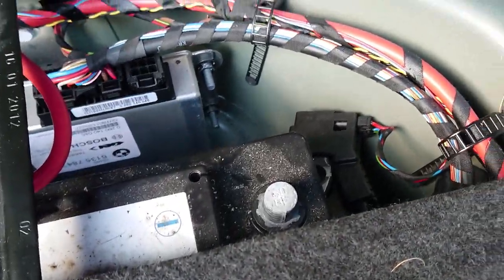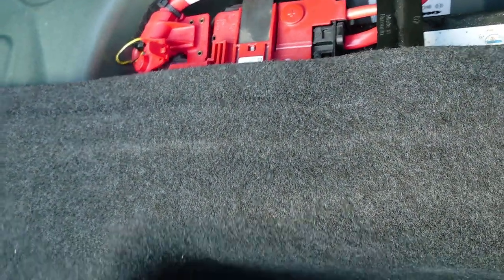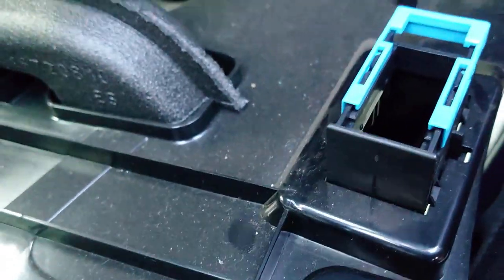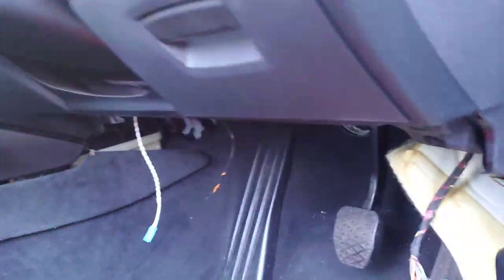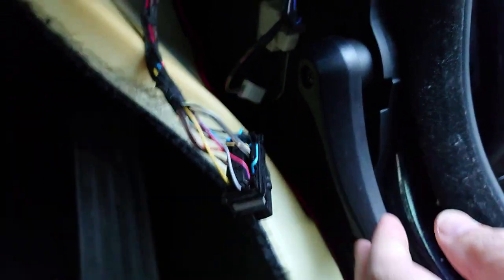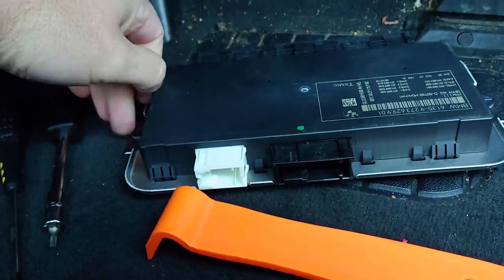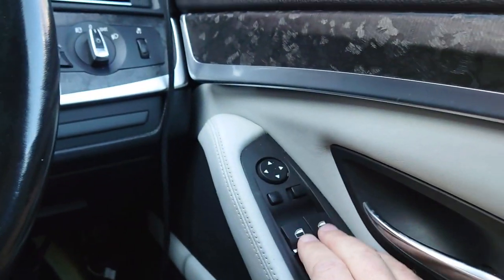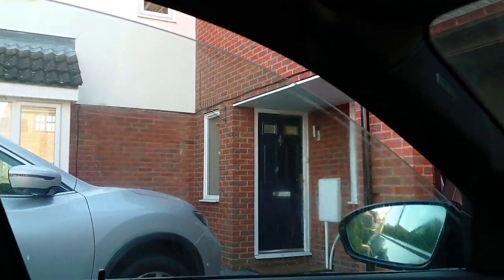Salvage BMW F10 M5 - Replacing the FRM and coding with E-SYS. Windows fixed !!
The front windows have never worked on this car since the day I took delivery. Given that it's a BMW it was never going to be as easy as a fuse or relay like a 'normal' car. I found out that the FRM module controls the front windows, so I took a leap of faith and bought a 'working' replacement from a well know auction website and crossed my fingers.

I managed to find the exact same part number to reduce any issues with compatability of newer models etc, and thought that because I bought it in the UK that it would be froma UK car. As it turns out, it was from a LHD model so the driver window switches actually operated the opposite window. Luckily this was an easy fix, a quick bit of coding in E-SYS and two window re-initialisation's later I had fully functioning front windows.

The only moment I had was disconnecting the battery while the charger was still connected, watch for the light show at the start! What can I say? I'm a muppet, and I got lucky. You can be sure I wont make that mistake again!

So that's it, apart from a general tidy up and some cosmetic work the interior is now done.

For once today is a happy day !!

"Actionable"